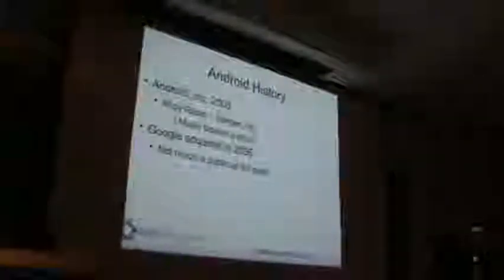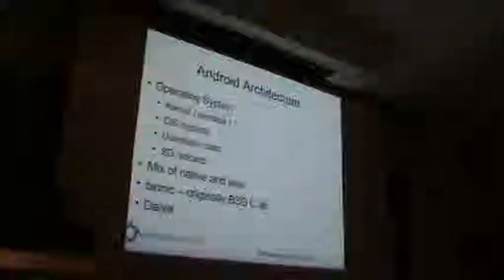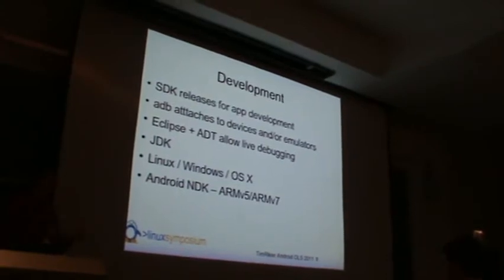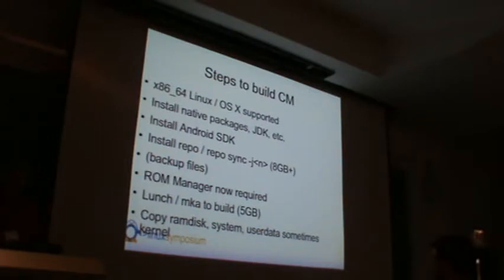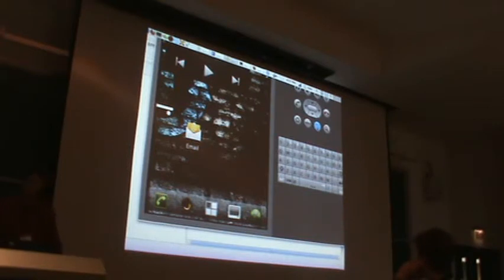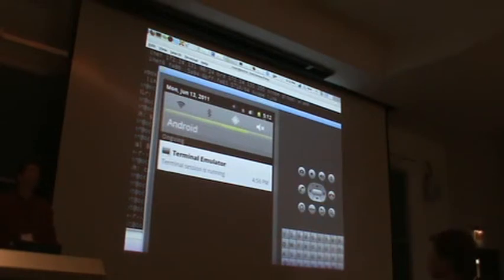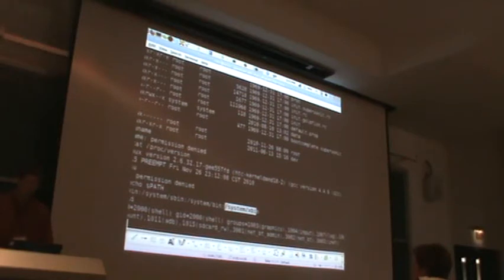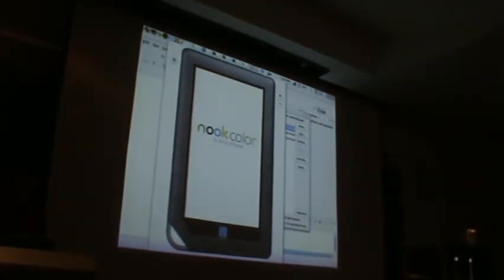Android Development Tutorial by Tim Riker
Tutorial about development of Android applications and widgets. Made by Tim Riker during Ottawa Linux Symposium 2011.